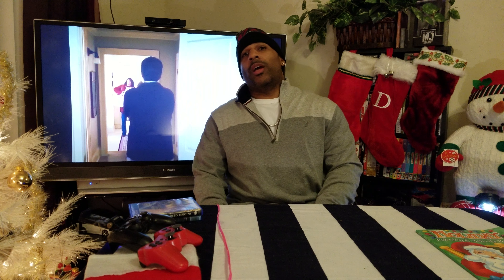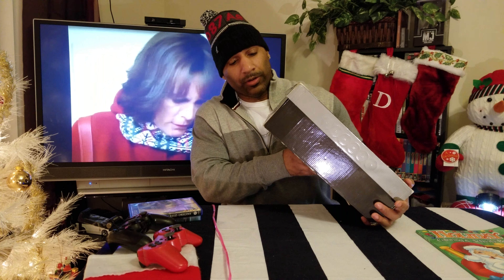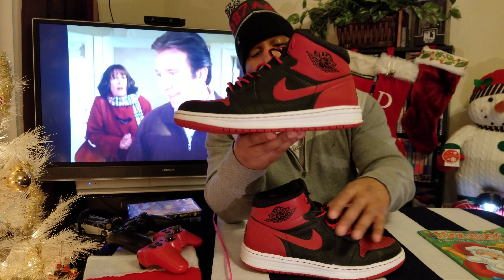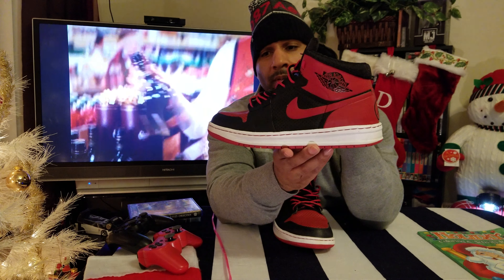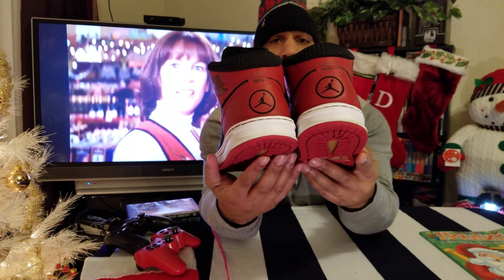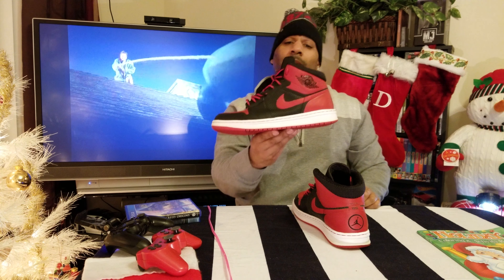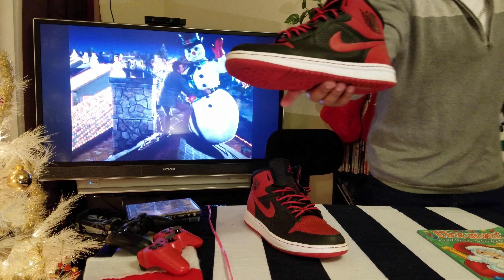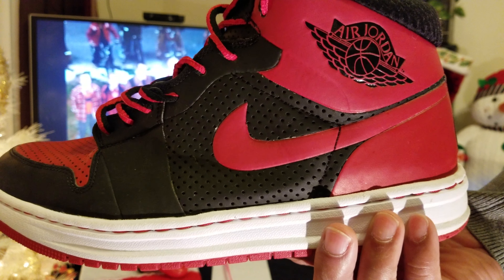Jordan 1 'Alpha'